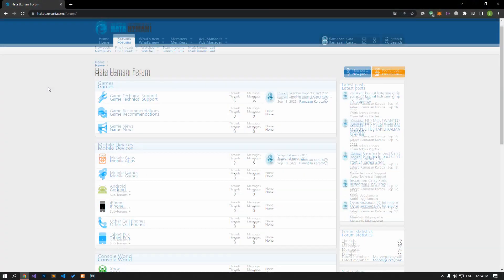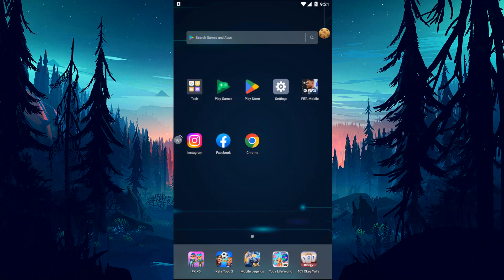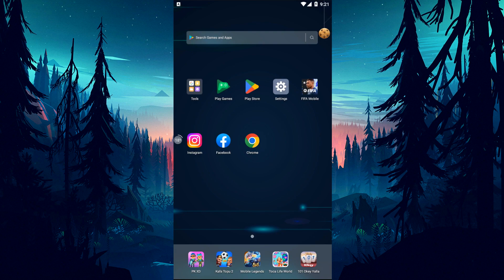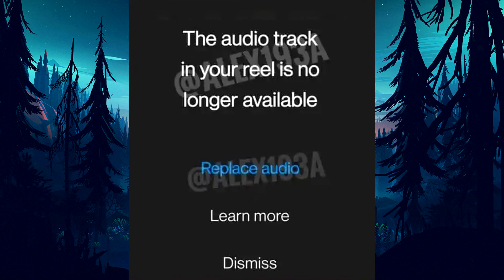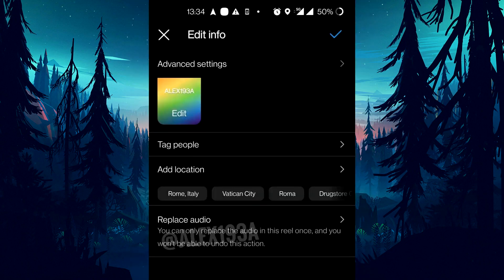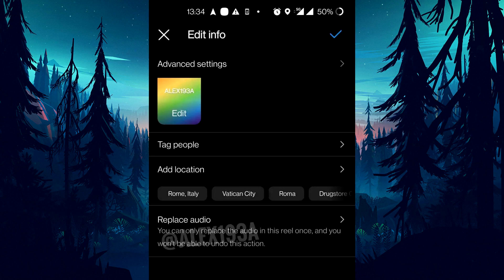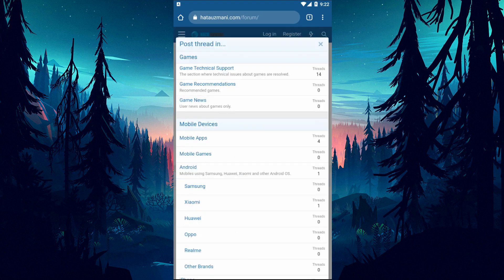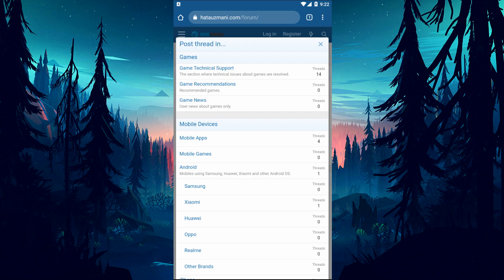Fix: The Audio Track In Your Reel Is No Longer Available On Instagram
In this video, we will try to resolve the "The Audio Track In Your Reel is No Longer Available" error that Instagram users encounter after adding an audio track to their reels video.